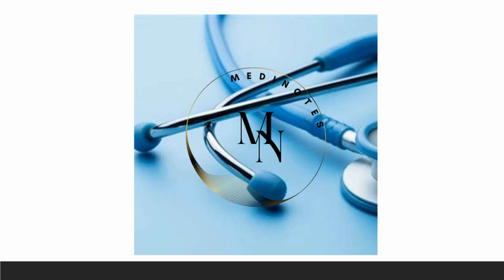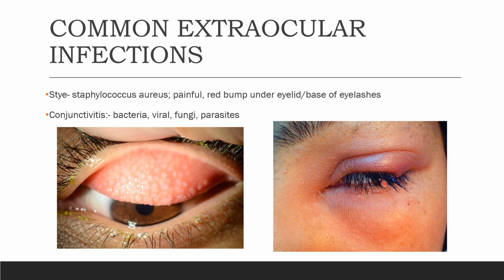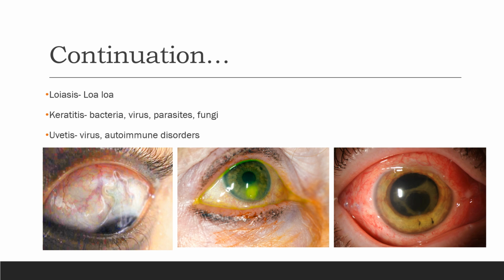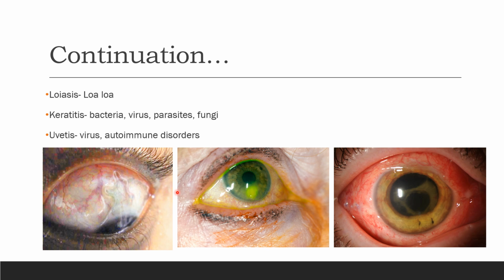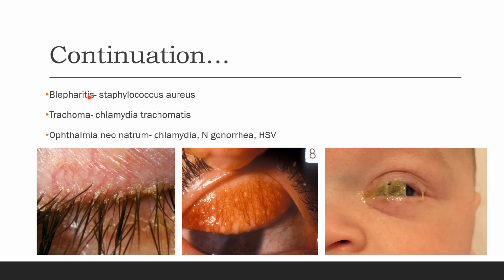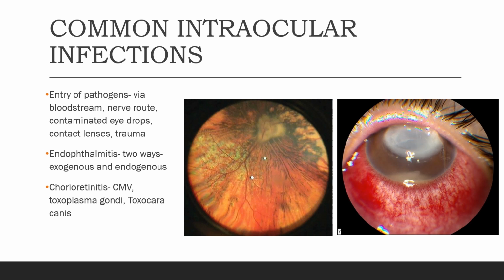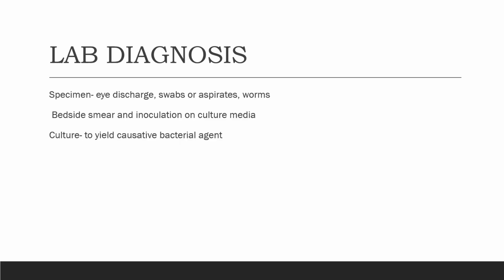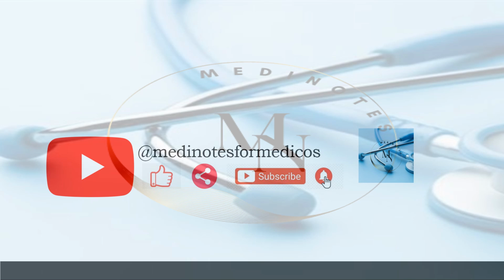eye infections I MICROBIOLOGY I SECOND YEAR MBBS